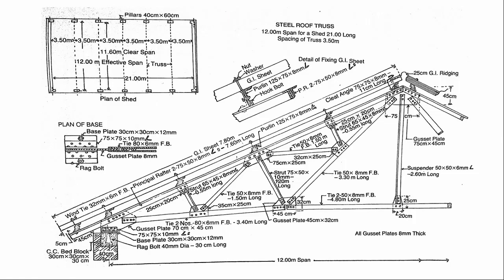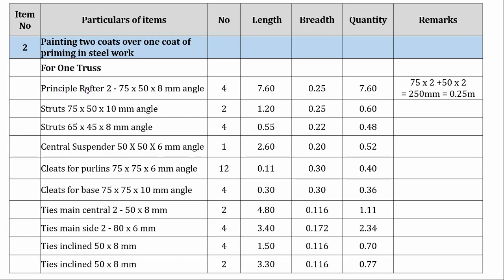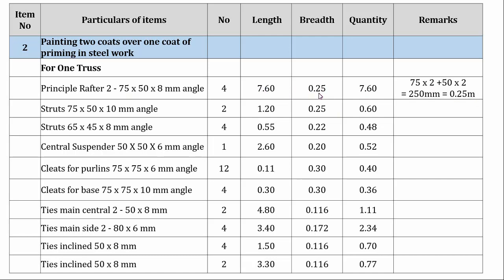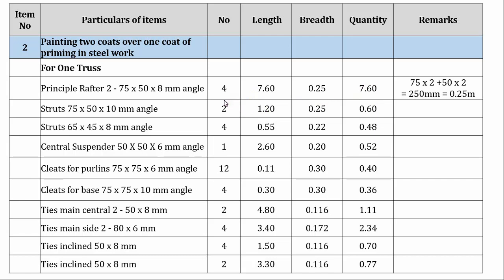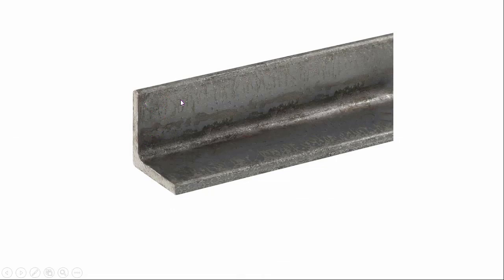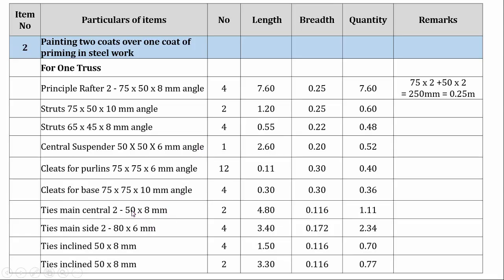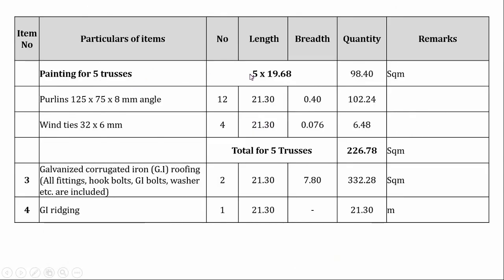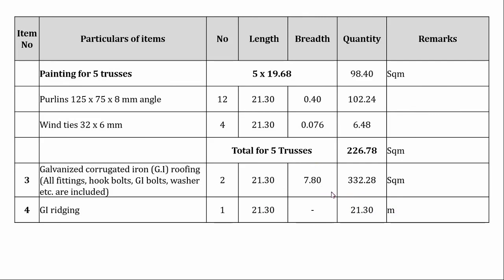Estimation of Roof Truss Part 2